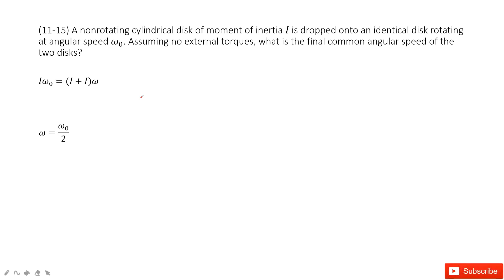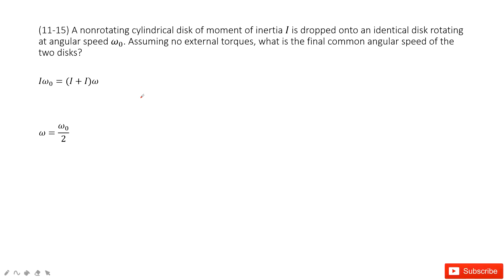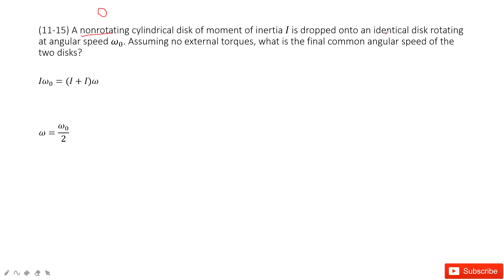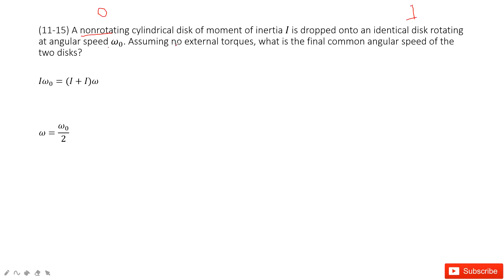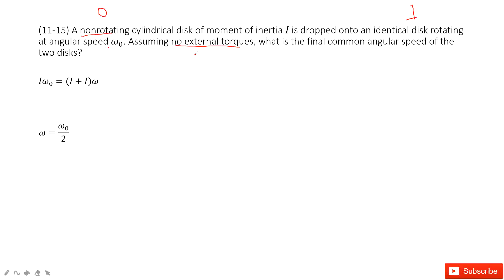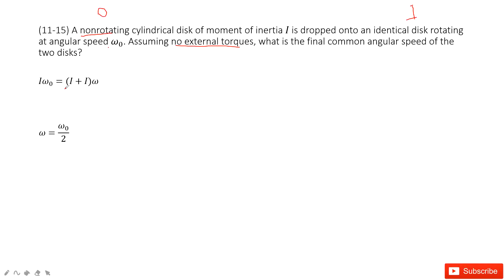(11-15) A nonrotating cylindrical disk of moment of inertia I is dropped onto an identical disk rota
(11-15) A nonrotating cylindrical disk of moment of inertia I is dropped onto an identical disk rotating at angular speed ω_0. Assuming no external torques, what is the final common angular speed of the two disks?